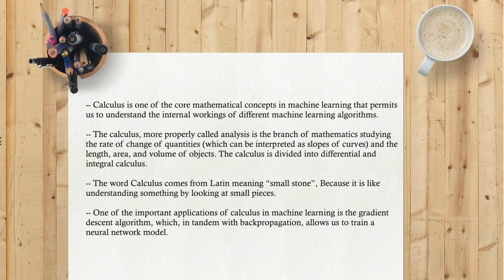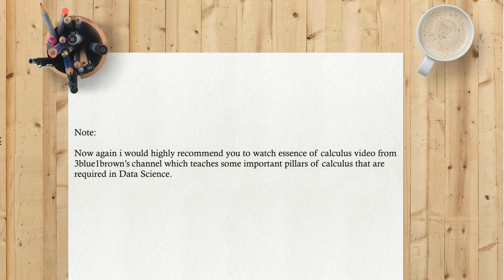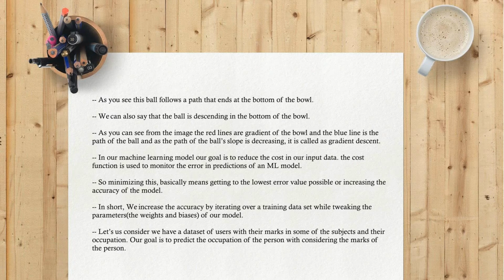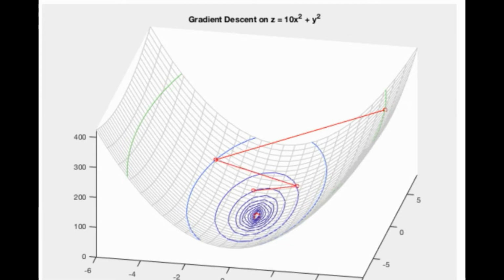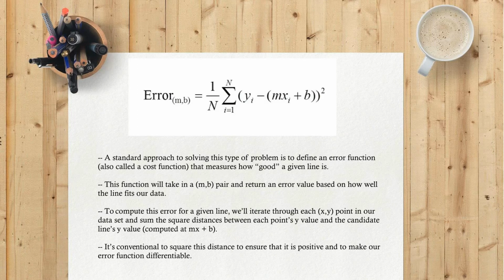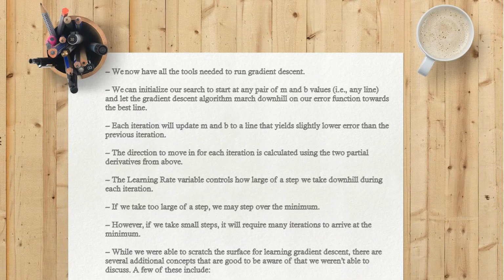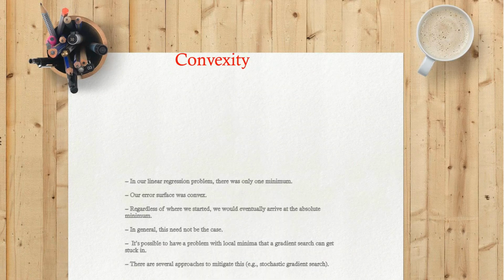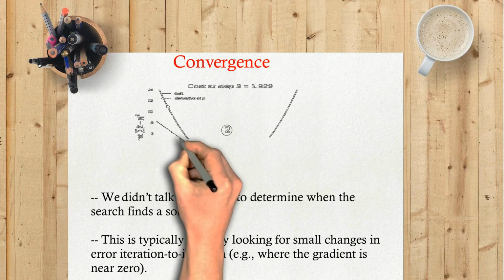#26 | Calculus | Machine Learning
In this video we will see , "Calculus" in Machine Learning.